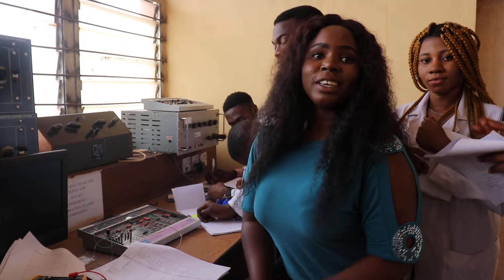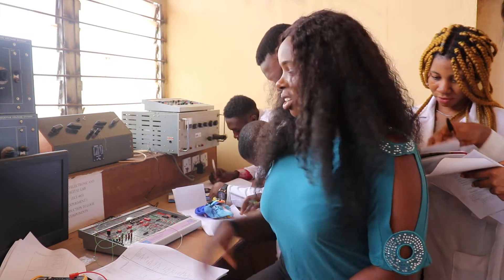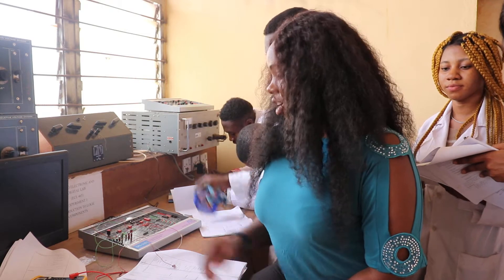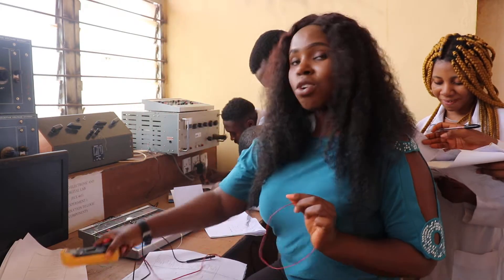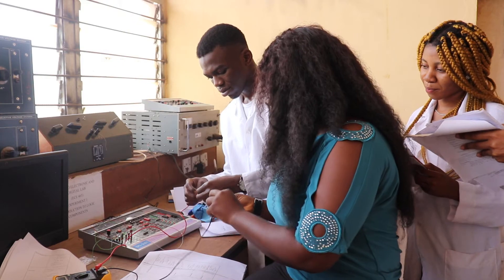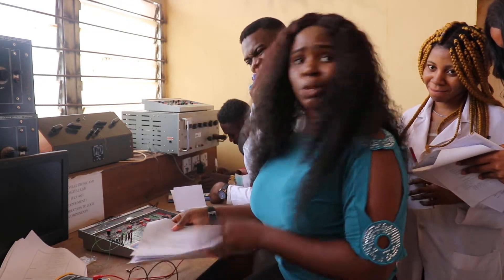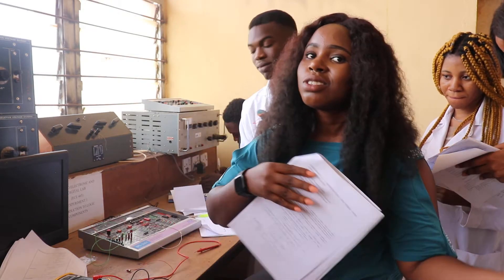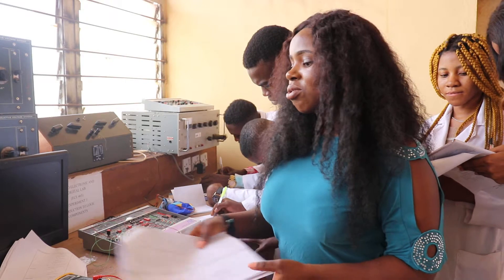UNN Staff stakes us through what they do at the Electronic Engineering Departmental laboratory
A staff of the Department of Electronic Engineering, Engr Chimdalu Okide conducting practicals for the 4th year students, on Applied Electronics. She said that the first thing they do is to make sure all equipment is working properly. This they do, by using banana wires to do connections in order to ensure accuracy.

Okide said that the theoretical part of the class is being implemented here at the Lab by the students and the students are always excited about it because here, they see what they were told in class.

Edit/Upload: Omodoro Ebruphiyor